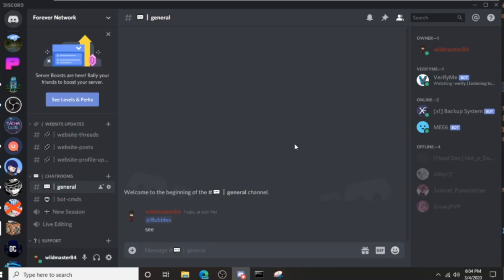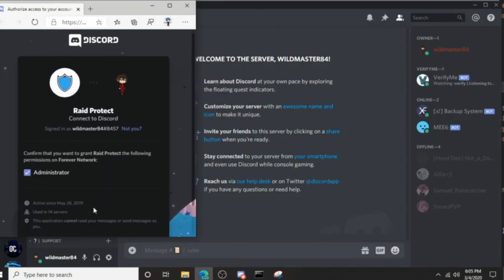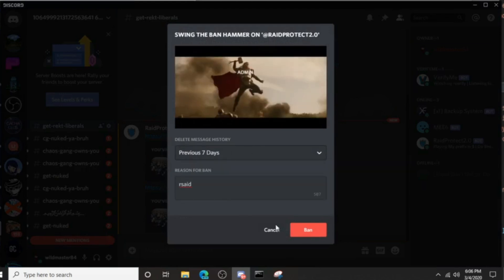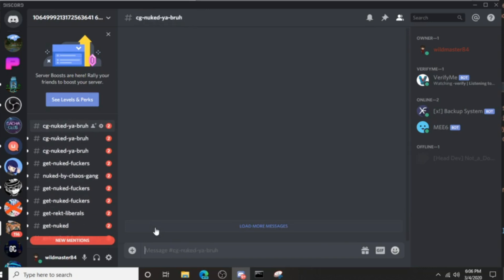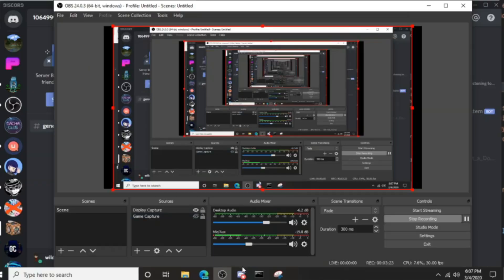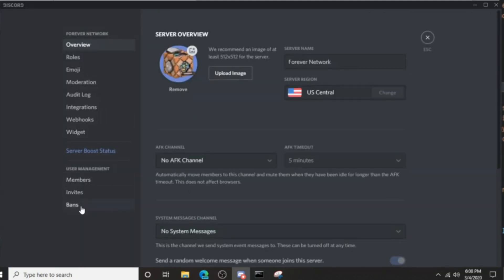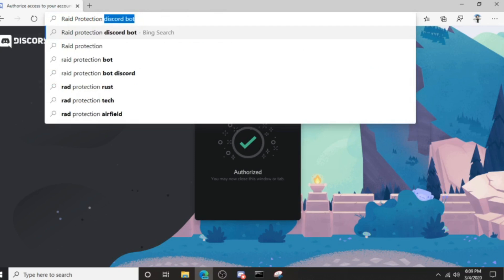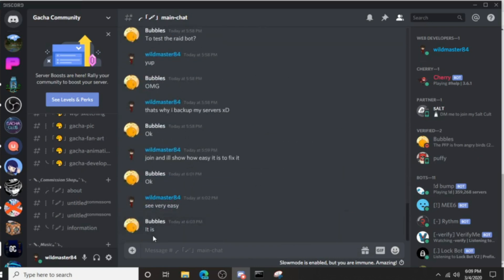Danger Using A Unverified Discord Bot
In this video i explain why not to add unverified discord bots to your server for ANY reason.